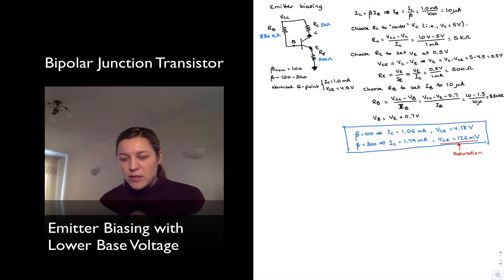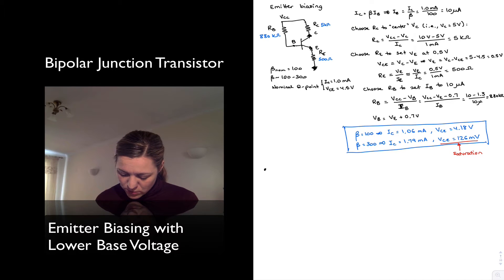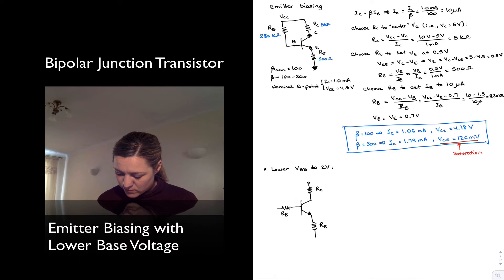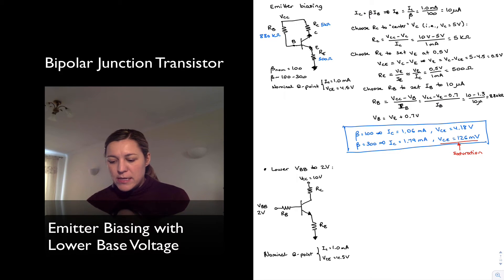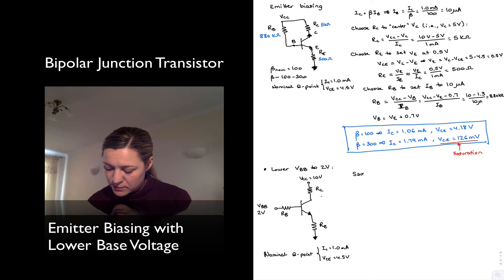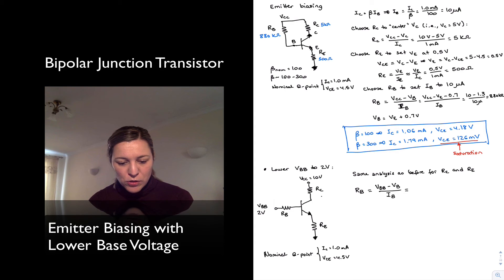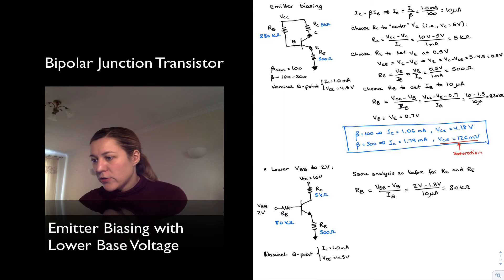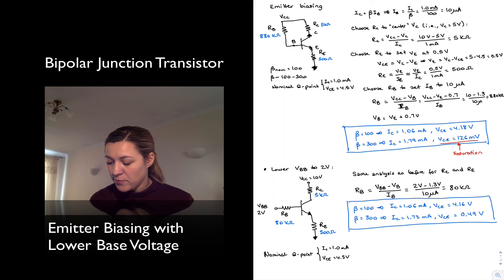BJT Emitter Biasing (cont.)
BJT Emitter Biasing with Lower Base Voltage